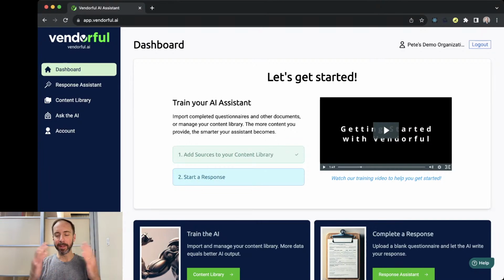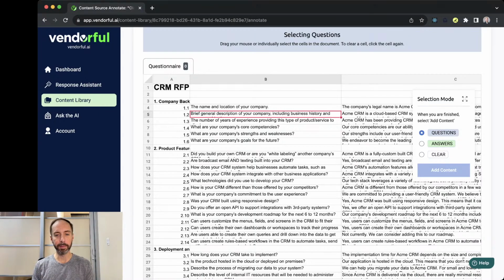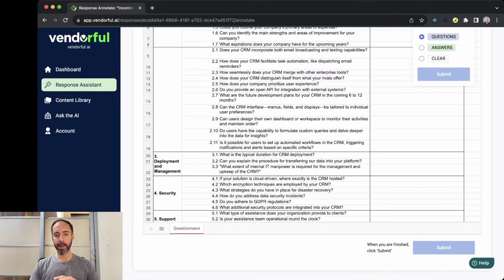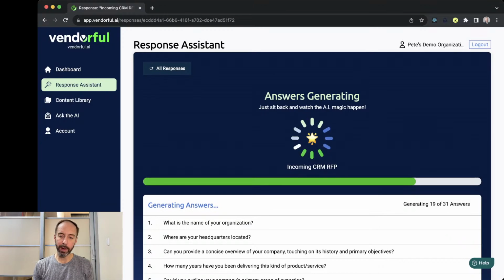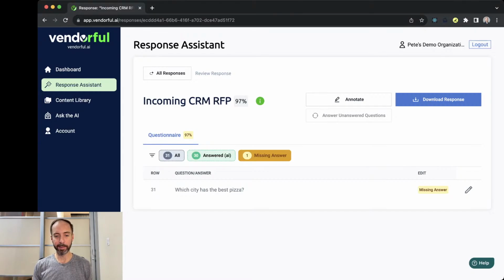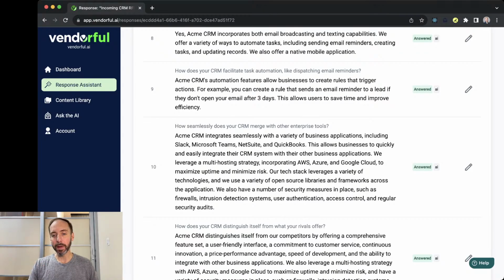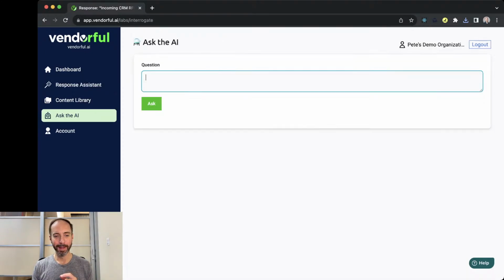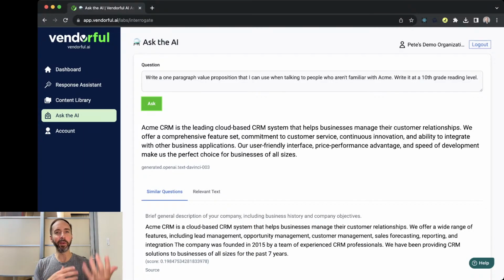Vendorful AI Response Assistant Live Stream